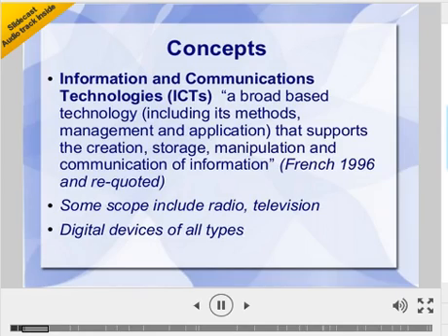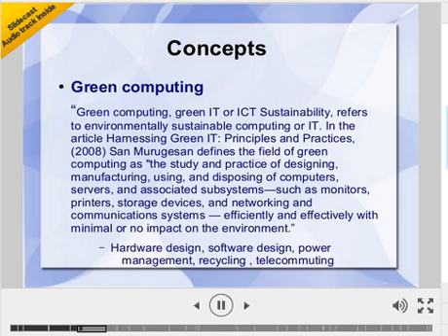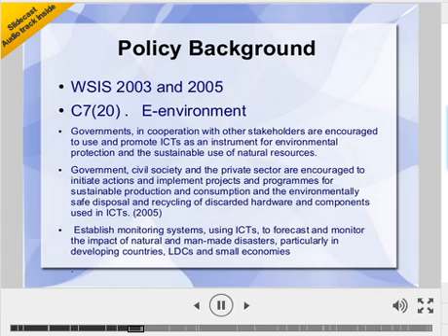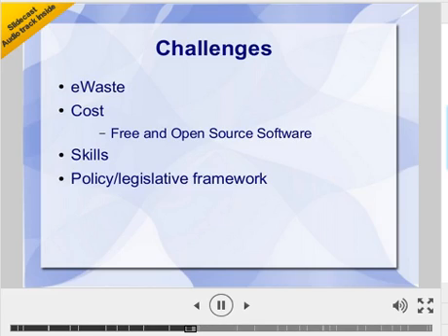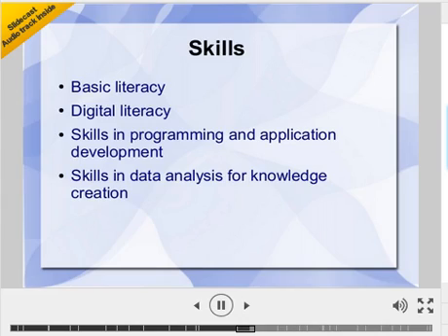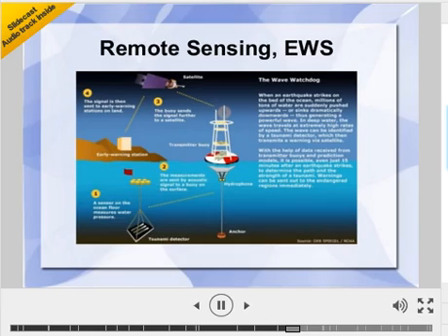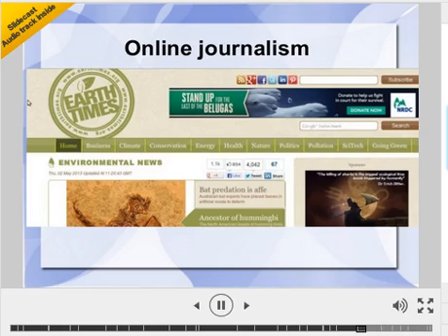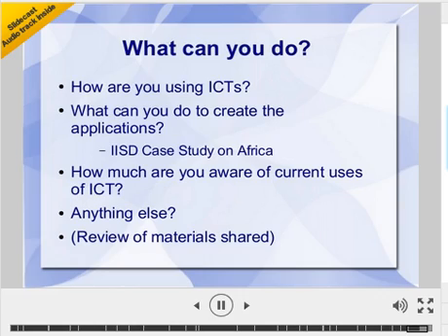Role of ICTs in Environmental Conservation Management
This presentation was made on 3 May, 2013 at the University of Guyana for the ENV 2202 Course : Environmental Conservation and Management.  The second part of the lecture was delivered by Roxroy Bollers on the use of GIS.